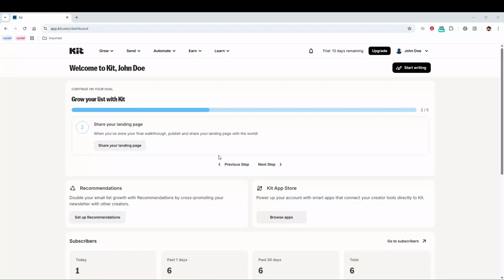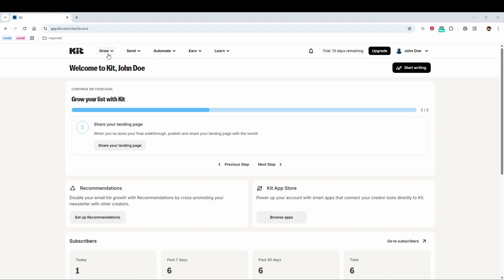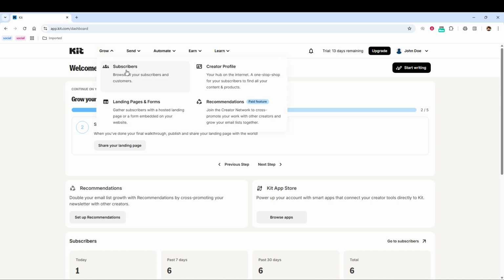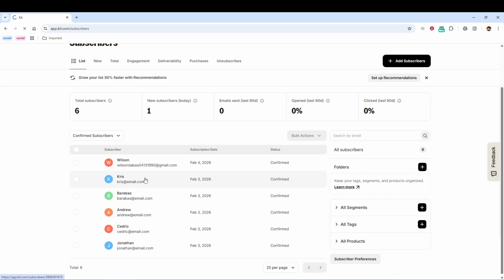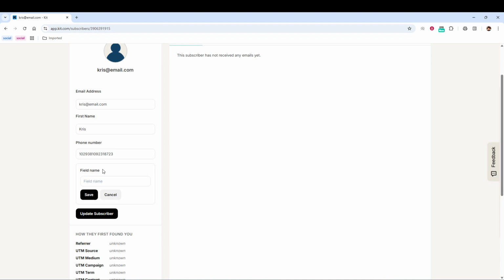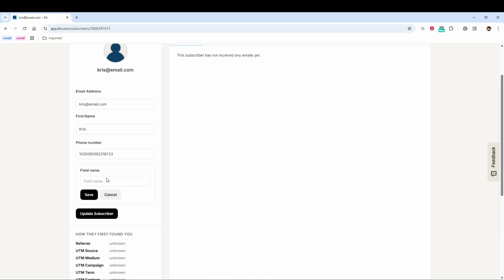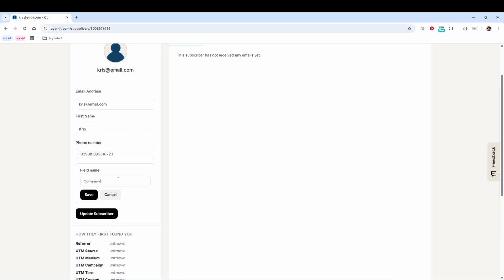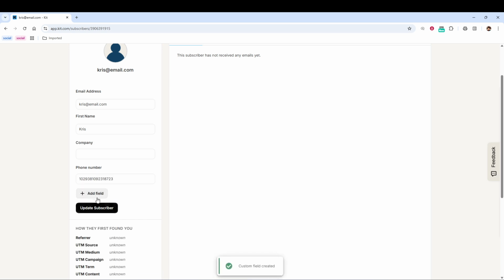How To Added Fields In Kit [2026 Guide]